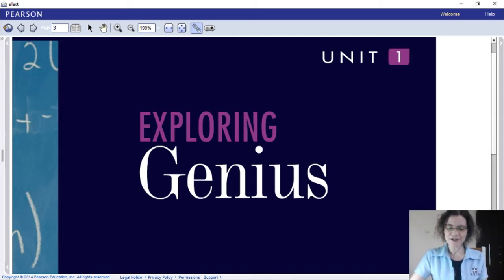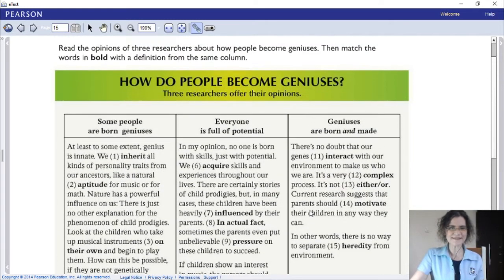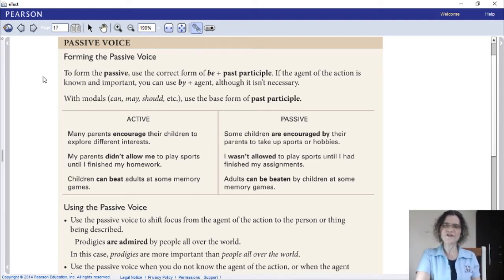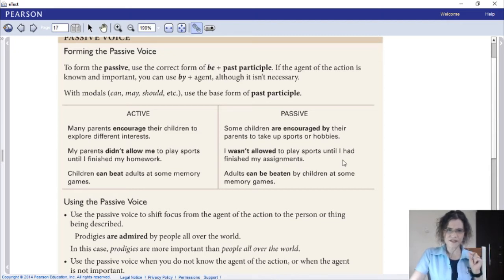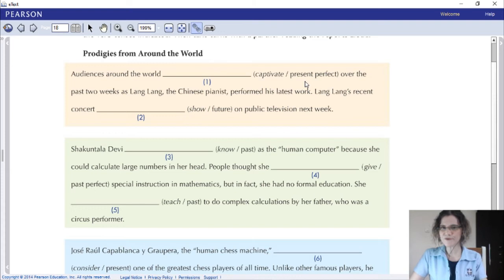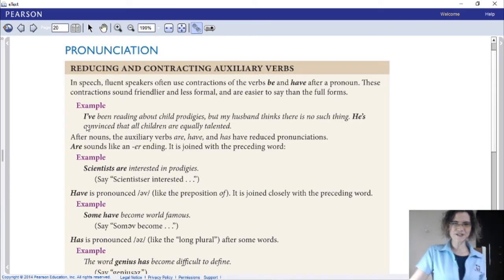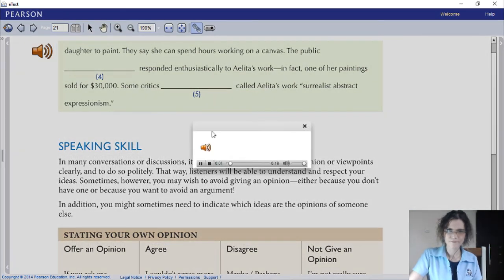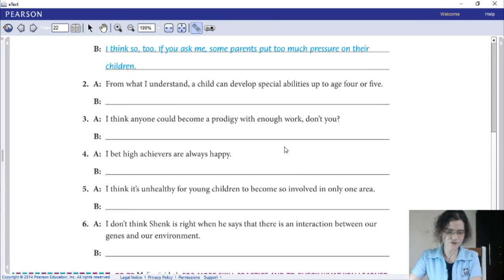SMAS TUNAS DAUD-GRADE XI-ENGLISH ELECTIVE-UNIT 1 FOCUS ON SPEAKING (17-08-2020)